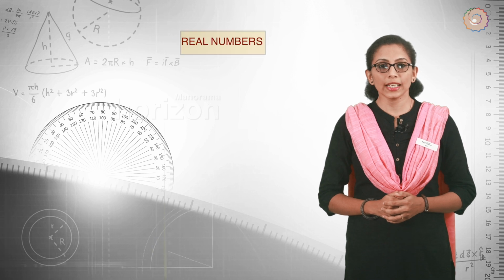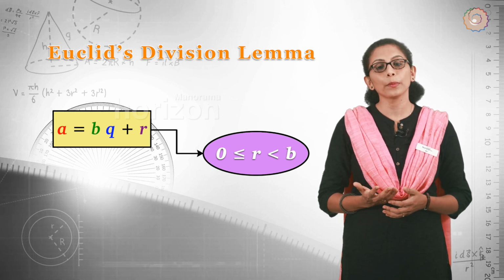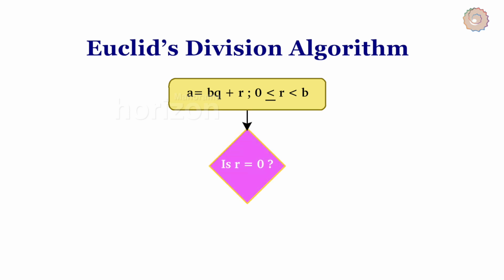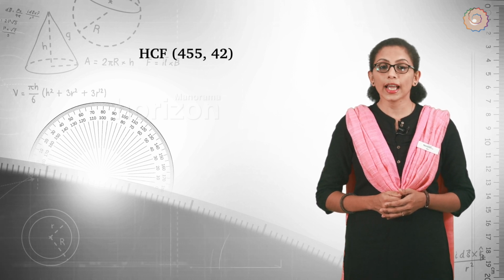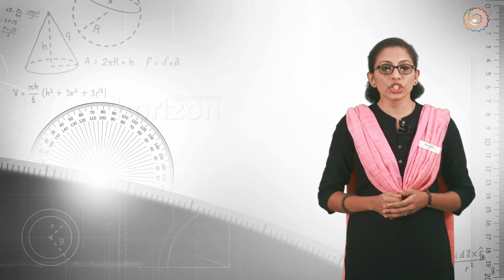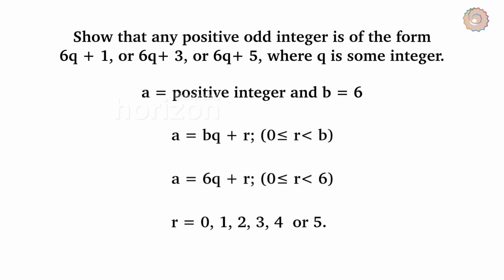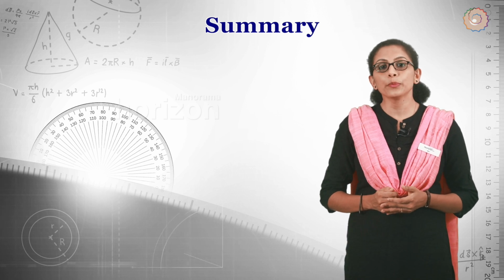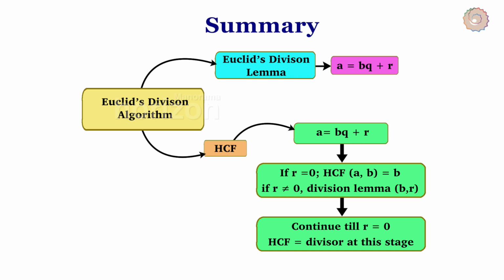Euclid's Division Lemma